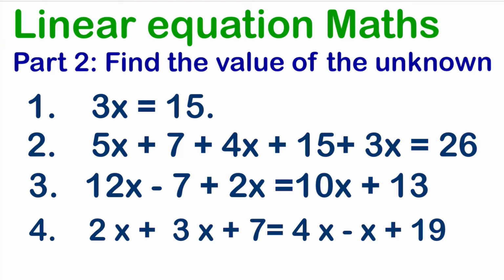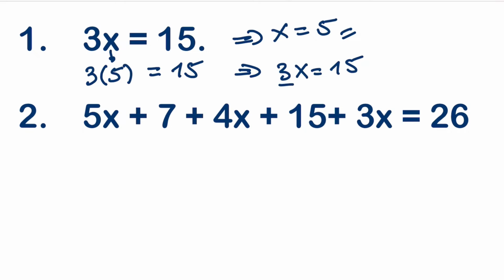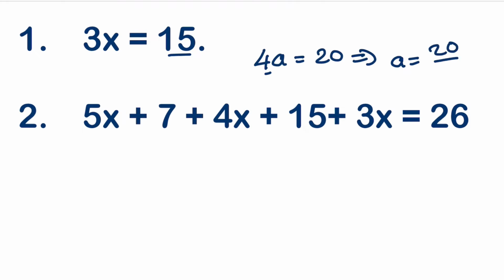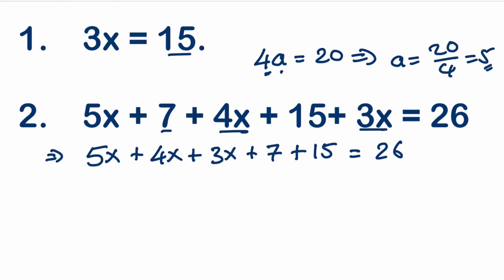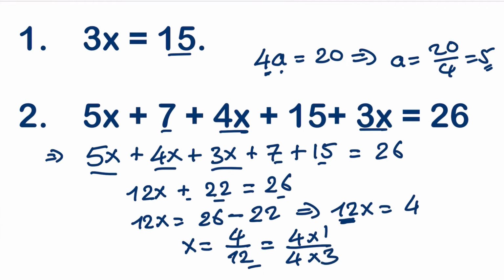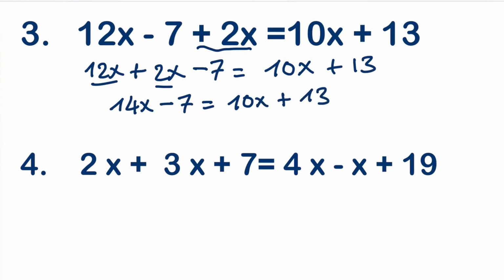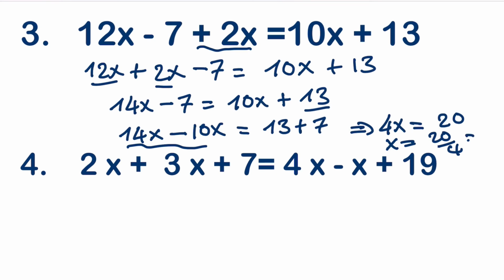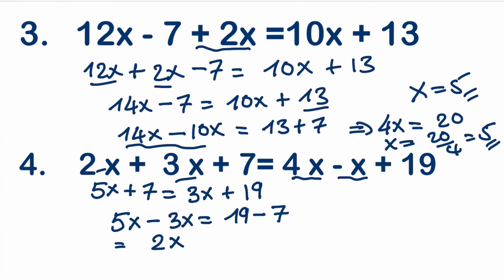linear equation with one variable form 1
Solving linear equation with one variable, critical thinking solve method, real situation and trick understand , method of solving linear equation in 5 minutes.